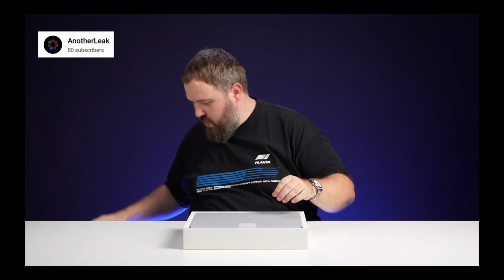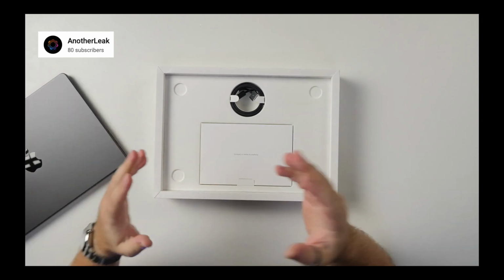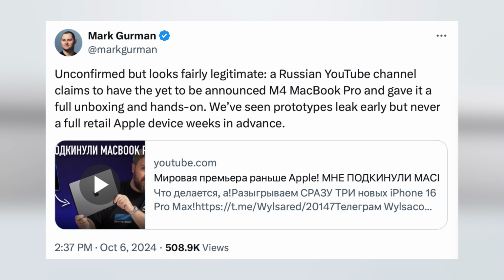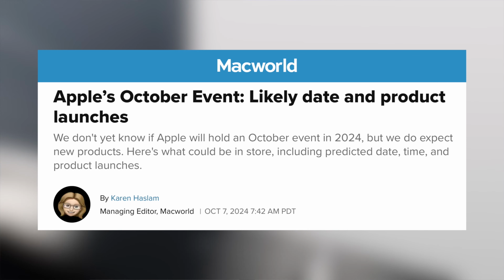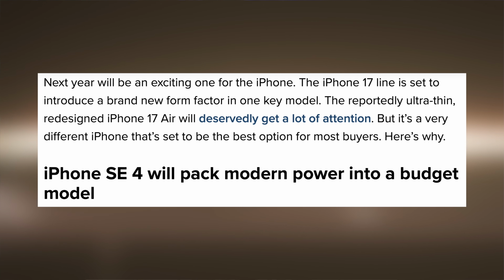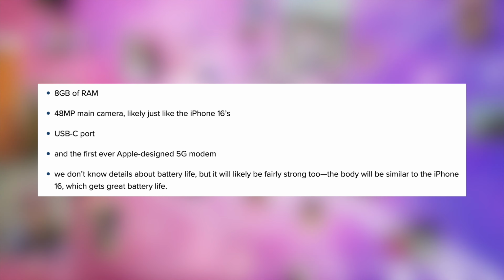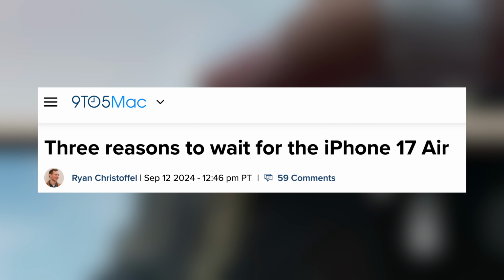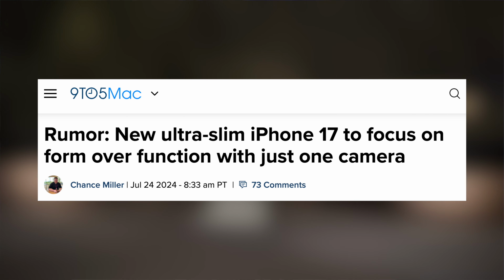NEW Apple Product LEAKED By Russians | This Is Wild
Apple's M4 MacBook Leaks? iMacs, iPhone 17 Air, iPhone SE, and more!